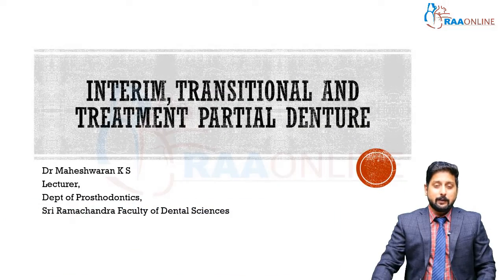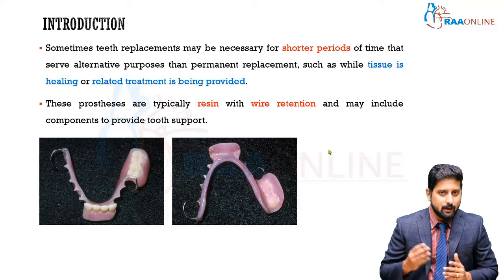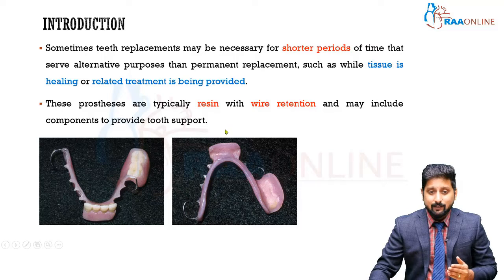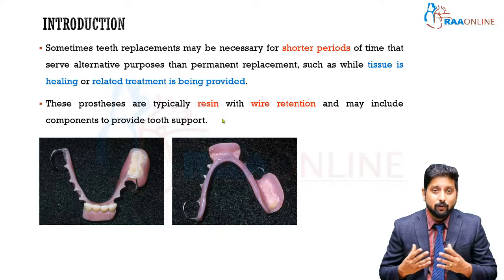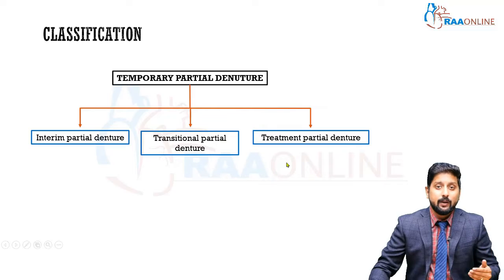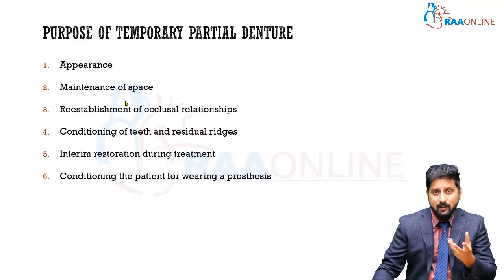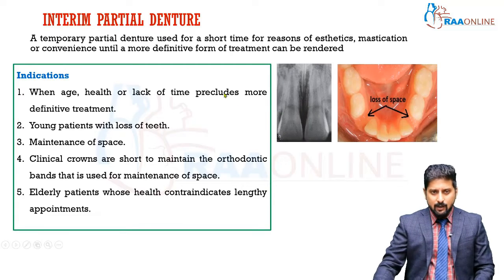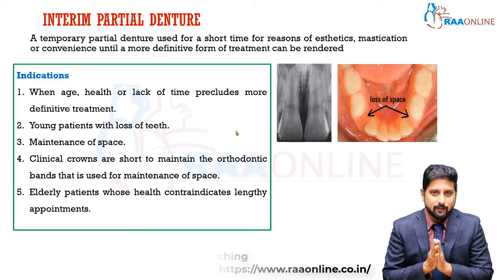Interim Transitional and Treatment Partial Denture